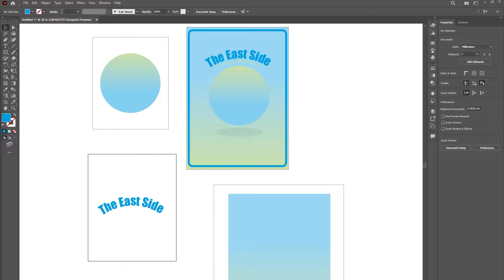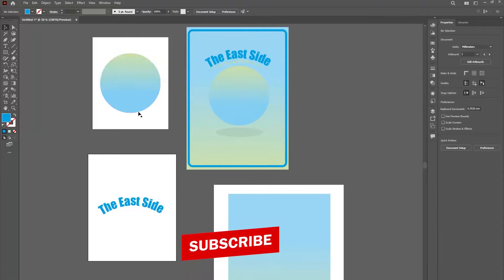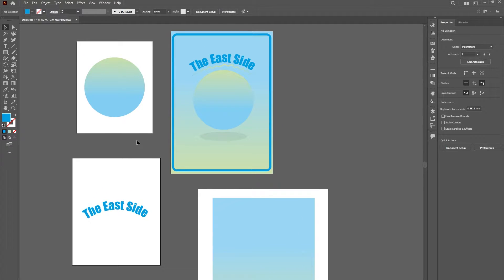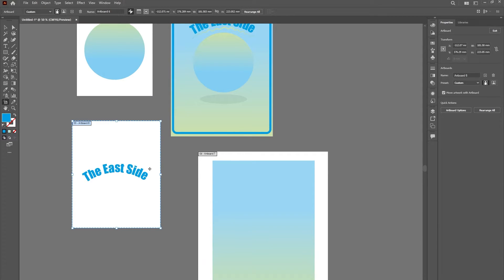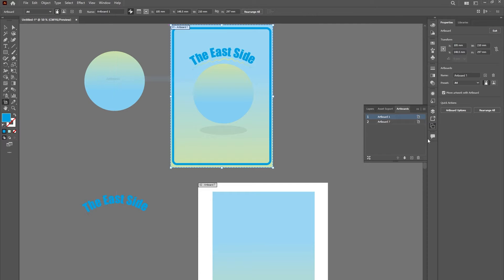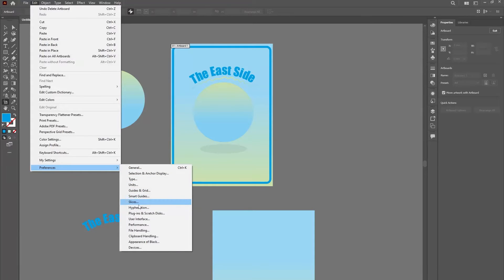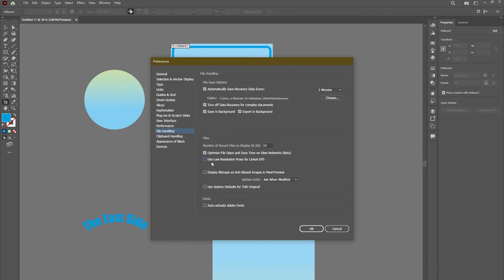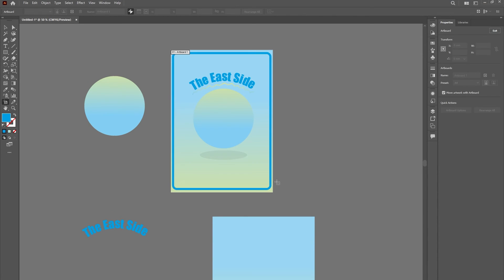How To Make Illustrator Run Faster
Learn how to make Adobe Illustrator run faster!